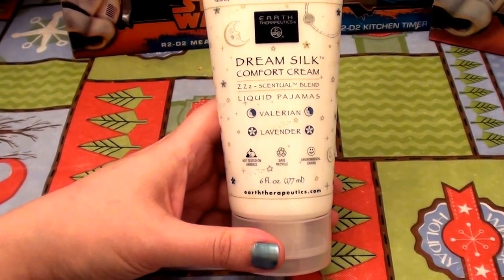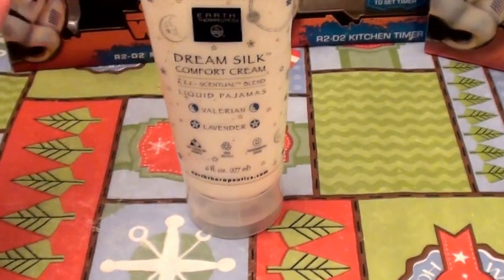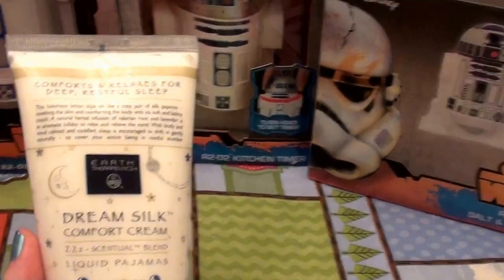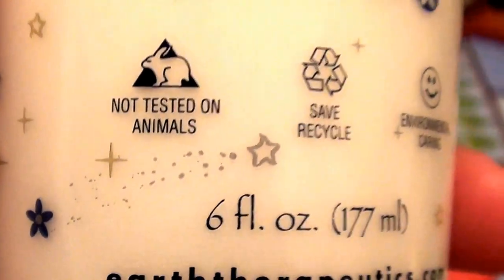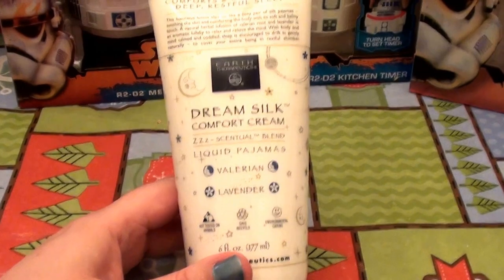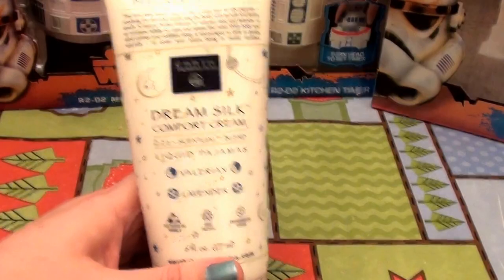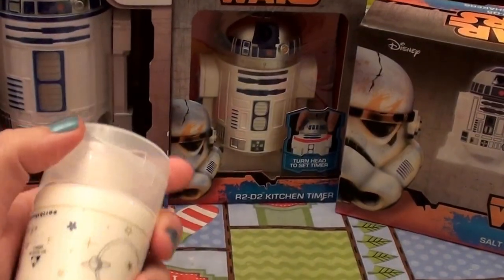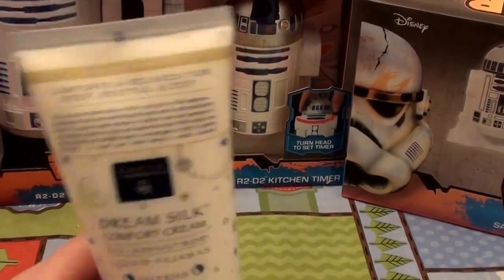Earth Therapeutics Dream Silk Comfort Cream Liquid Pajamas..CRUELTY FREE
Earth Therapeutics Dream Silk Comfort Cream Liquid Pajamas 6 Oz
I purchased this from Kohl's
I paid $ 11.55 plus tax